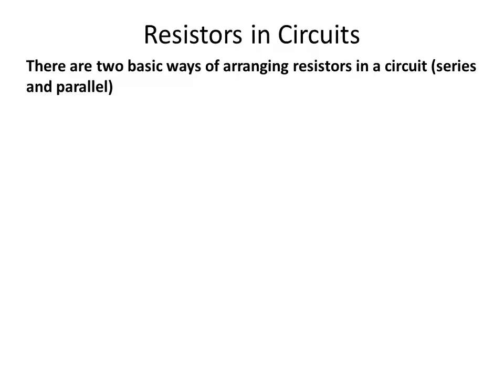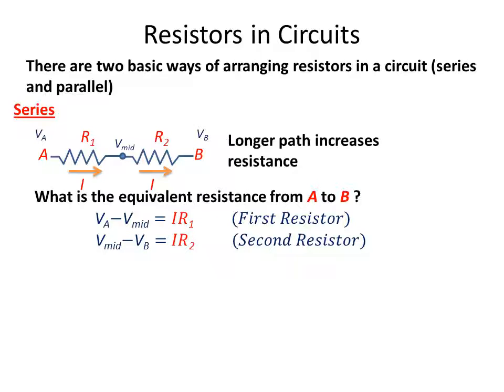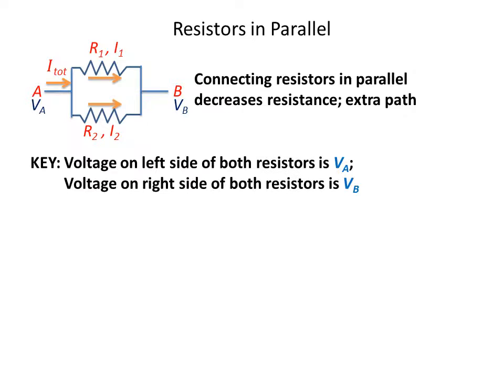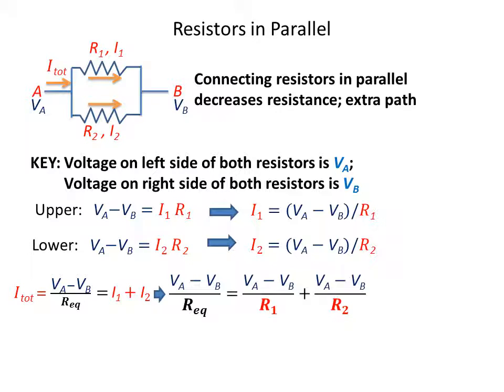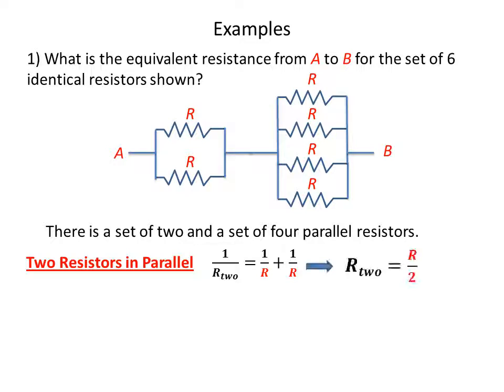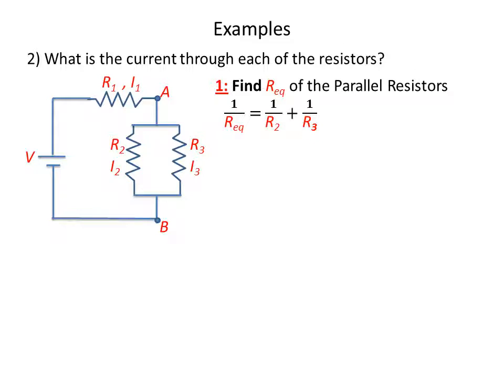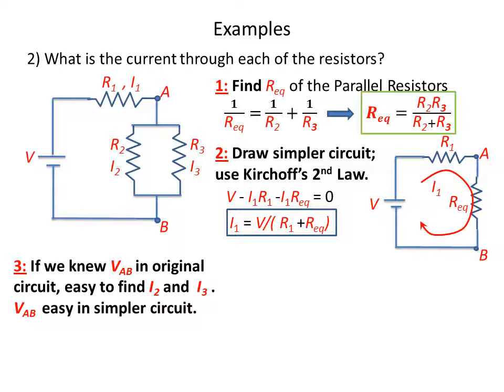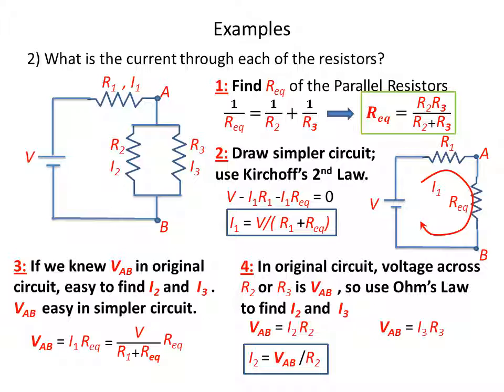Resistors in Circuits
Equivalent resistances (series and parallel)